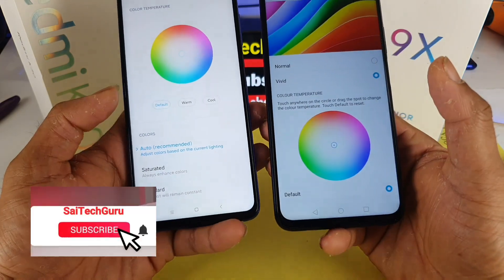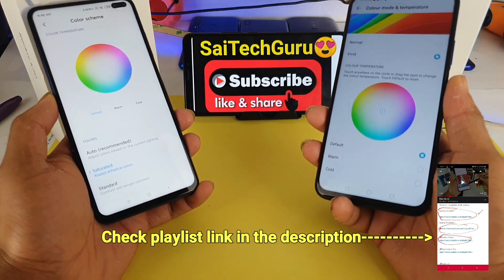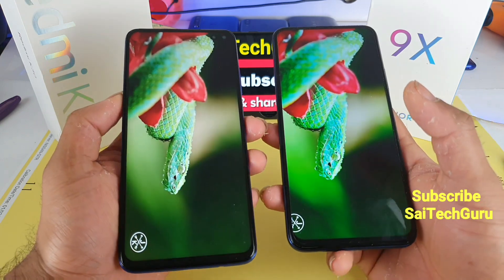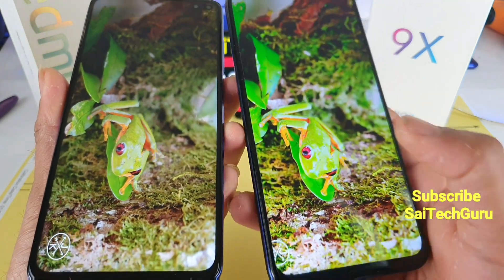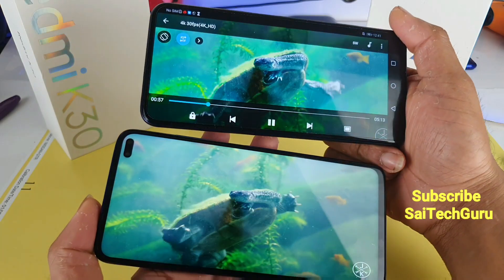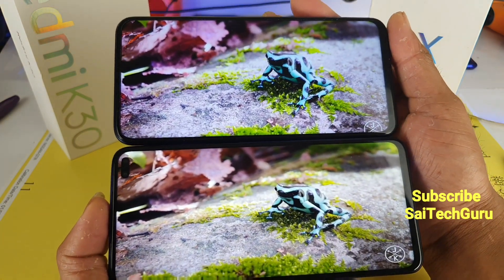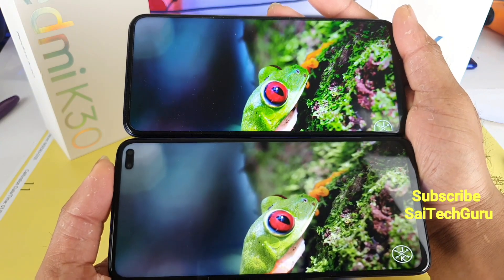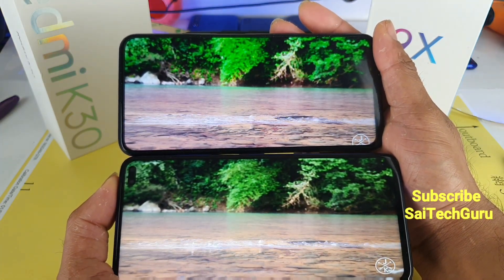honor 9x pro vs poco x2 display comparison review